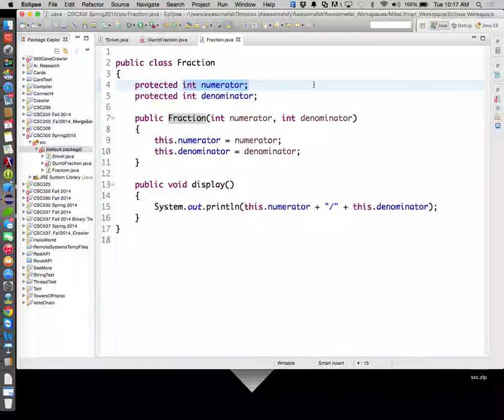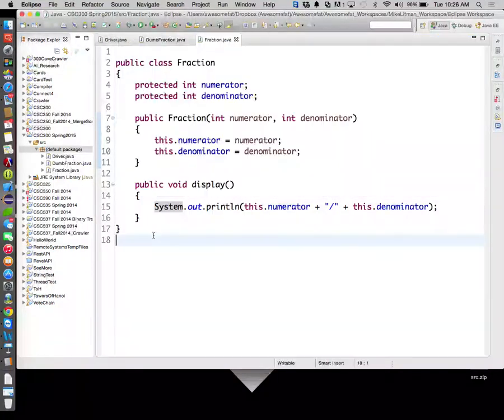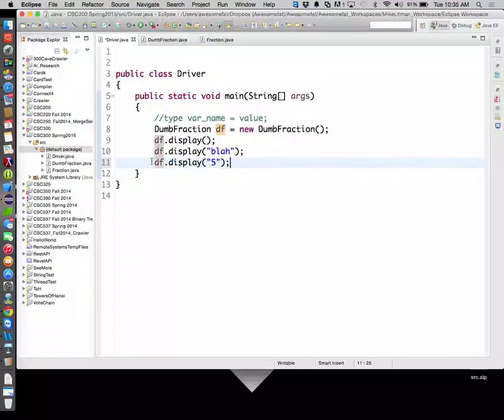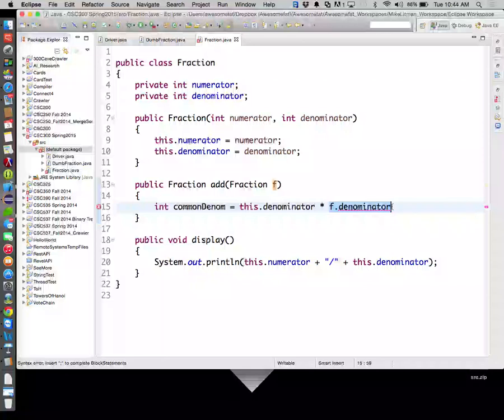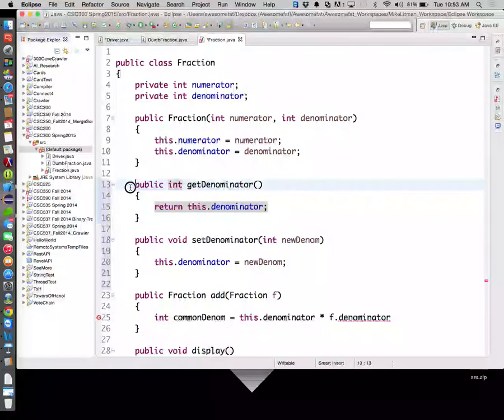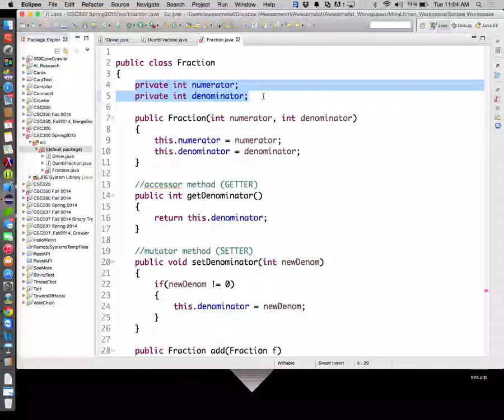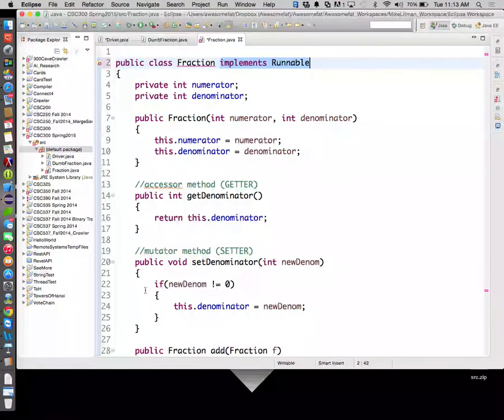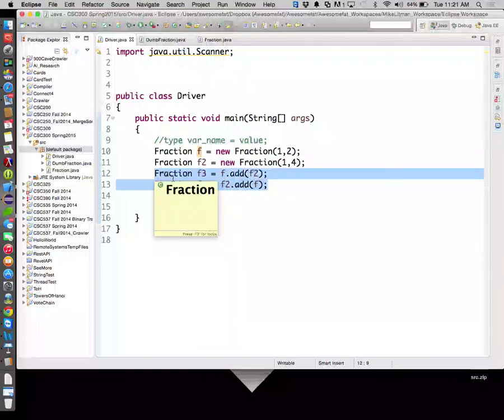CSC300 2/3/15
More public, private, protected...Getters & Setters, Interfaces